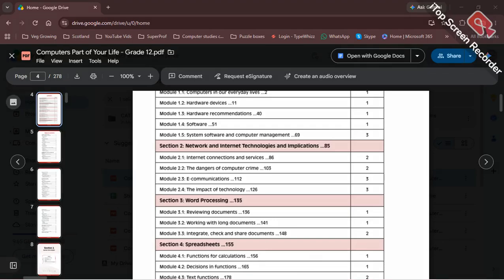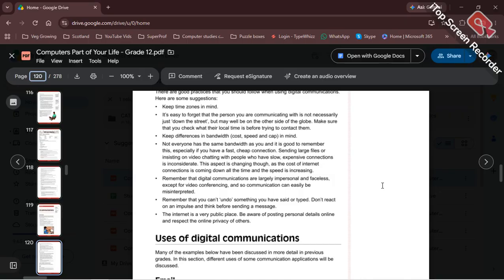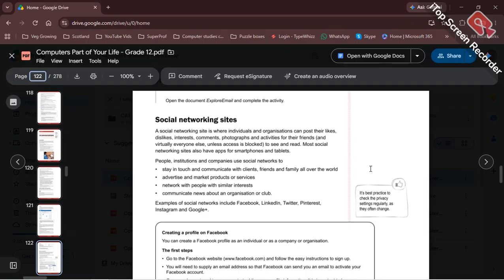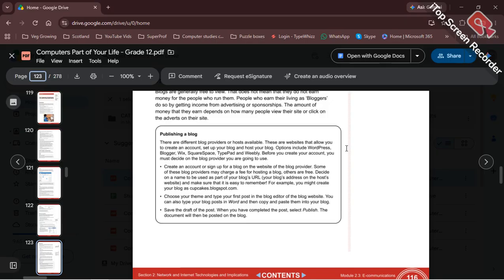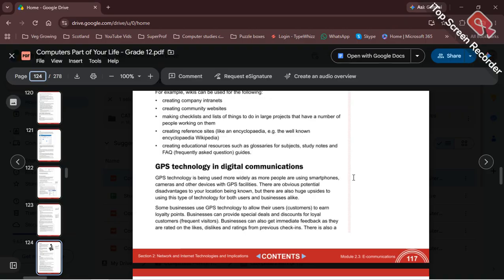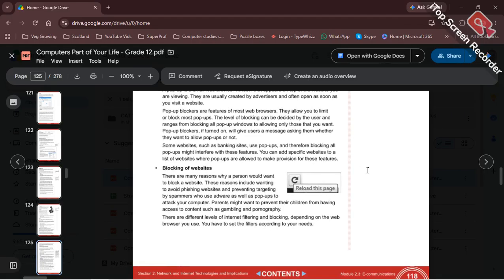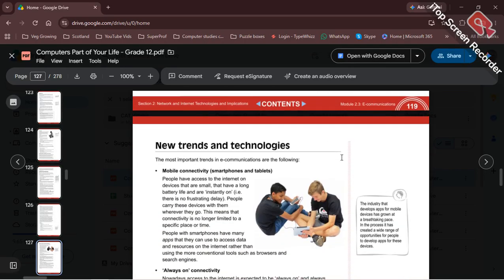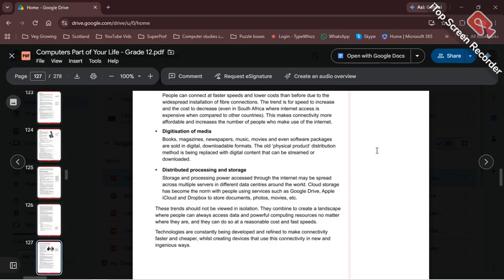Grade 12 CAT Module 2.3 E Communications